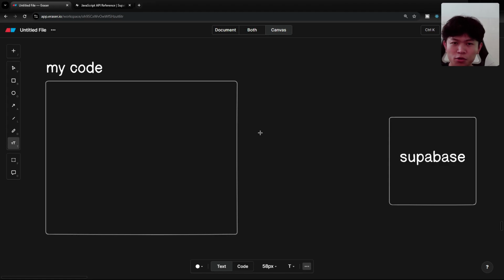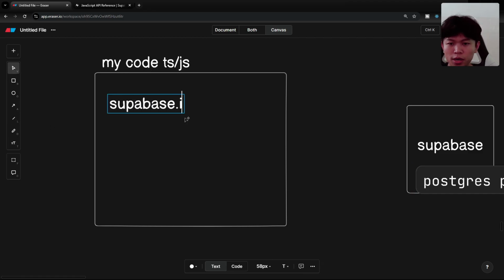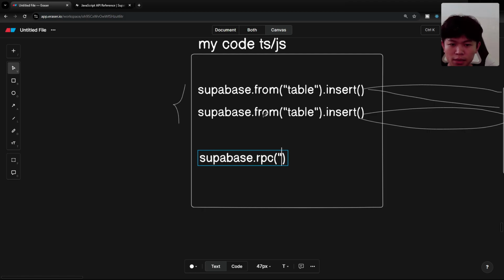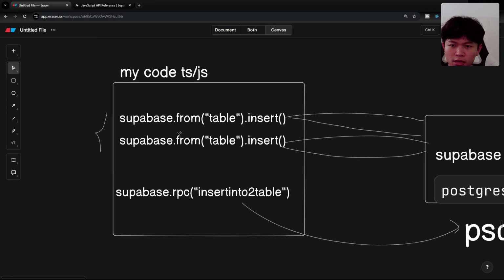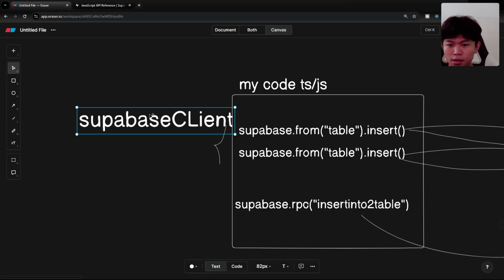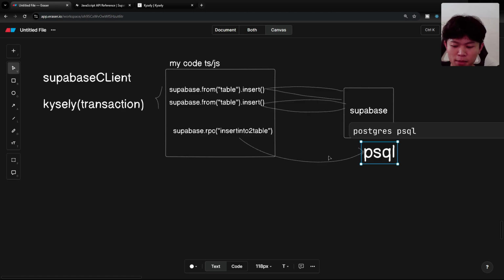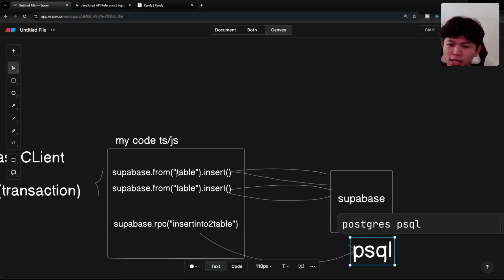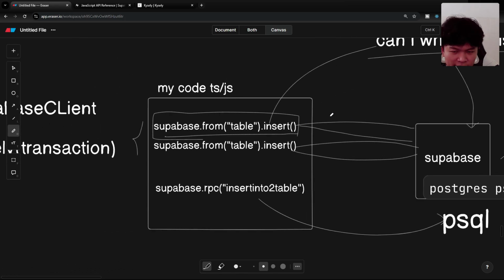i am breaking up with supabase - for now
In this video I am going to show you how to talk about my experienced of using supabase for the past 2 years.